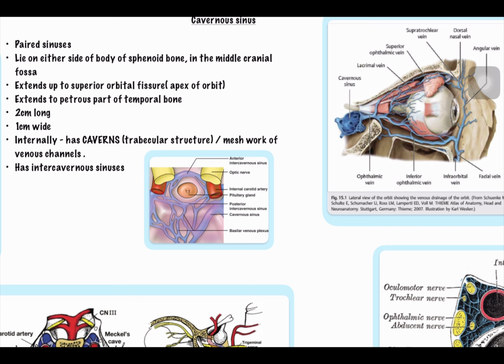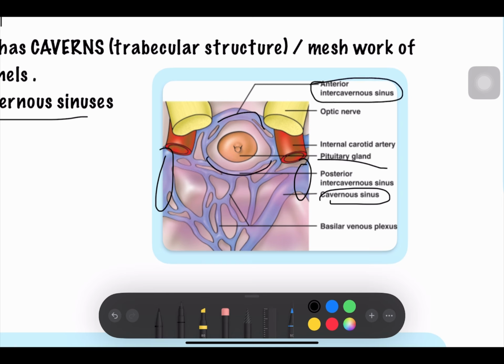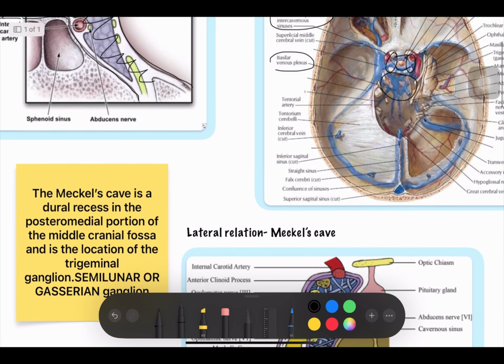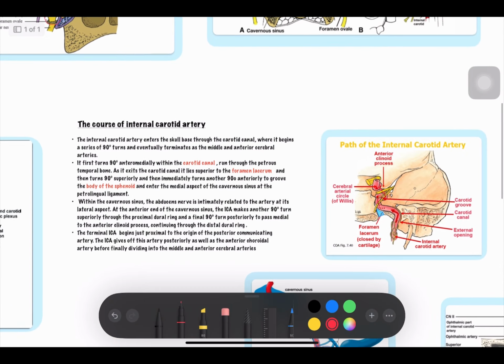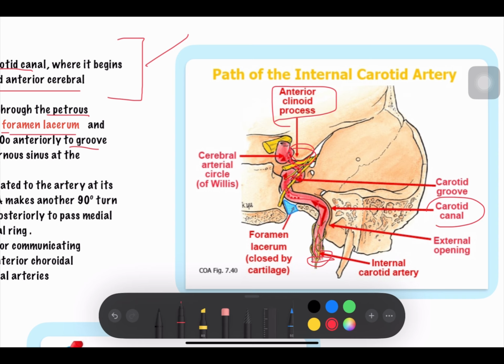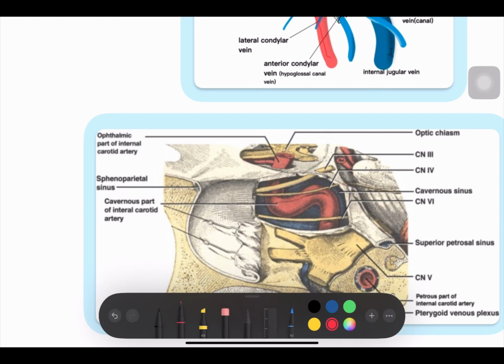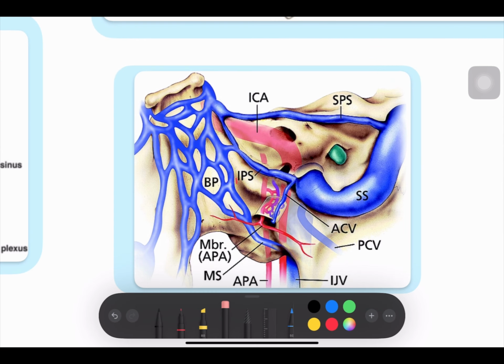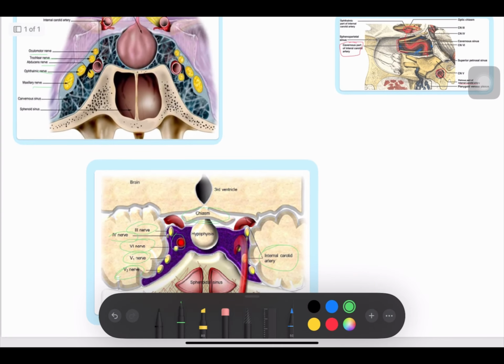Learn anatomy easily - cavernous sinus in detail